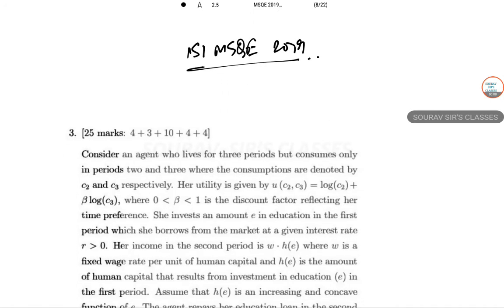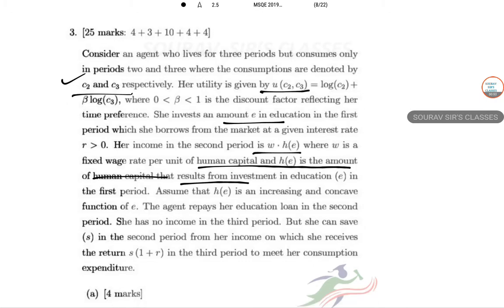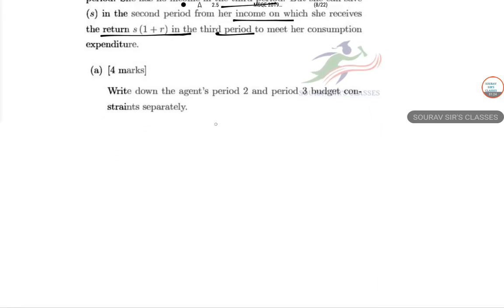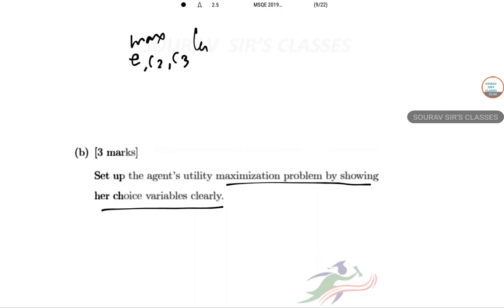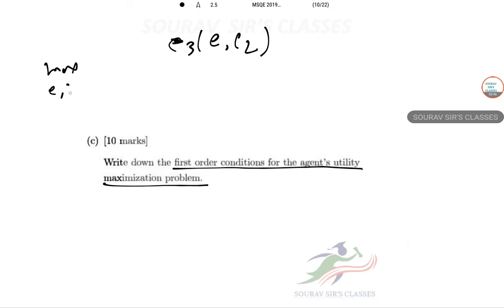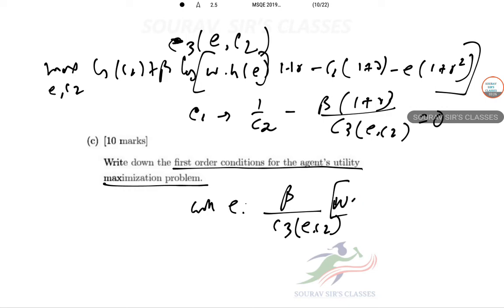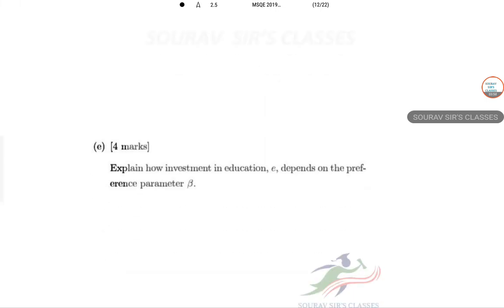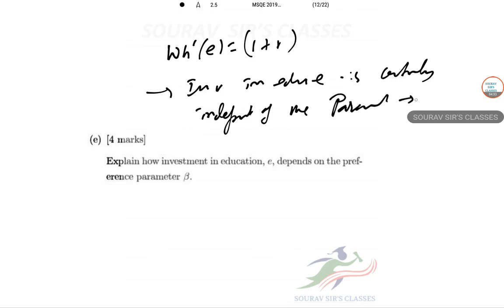ISI MSQE Economics q3 solution analysis complete information